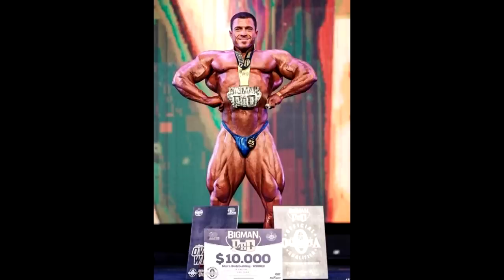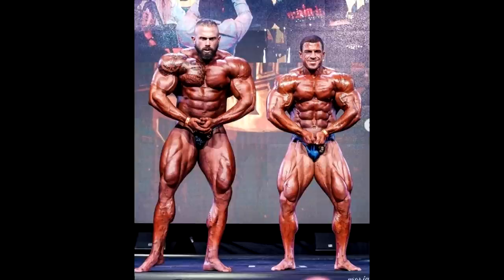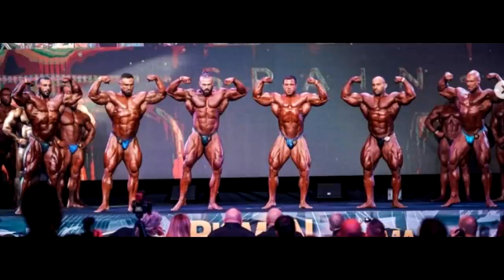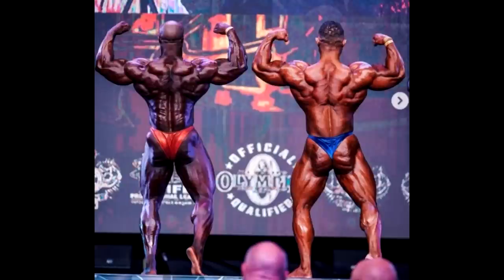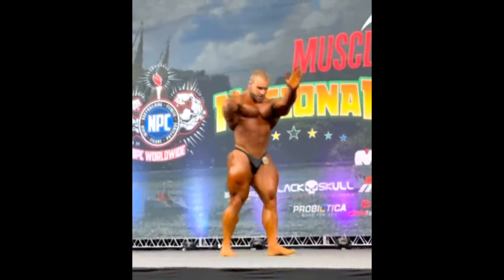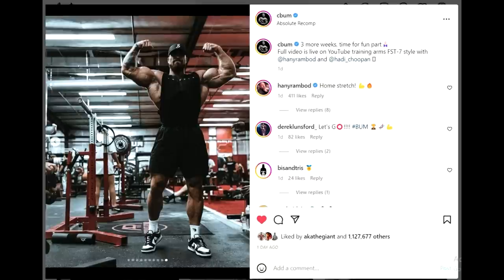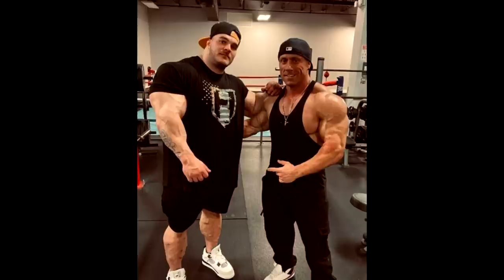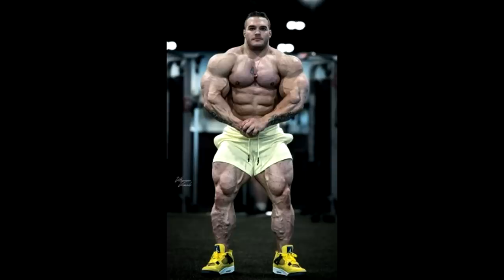Brett Wilkin Wins Big Man Show! + Nick Walker Keeps Ignoring Dom Supersliced + Good Vito OUT Of Mr O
TIMESTAMPS
00:00 - Intro
00:16 - Big Man Pro Show Review
04:11 - Good Vito OUT Of Mr O
07:04 - Chris Bumstead Arm Injury?
09:55 - Nick Walker Keeps Ignoring Dom Supersliced